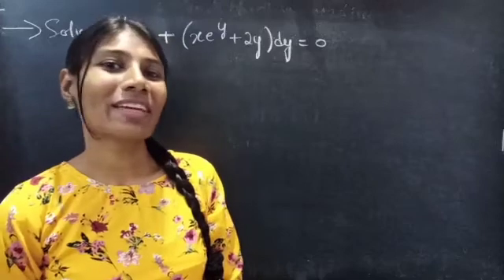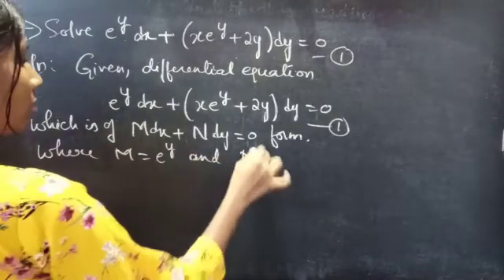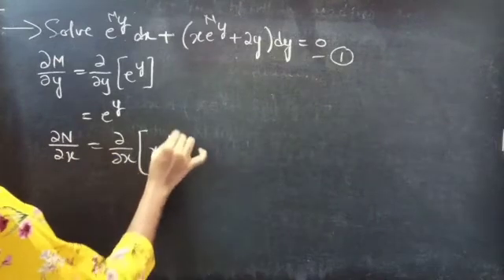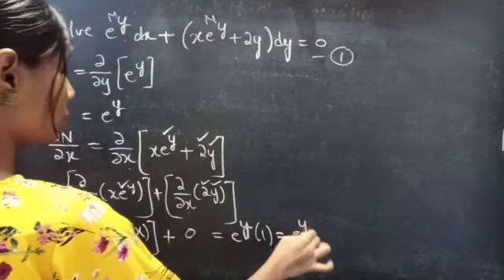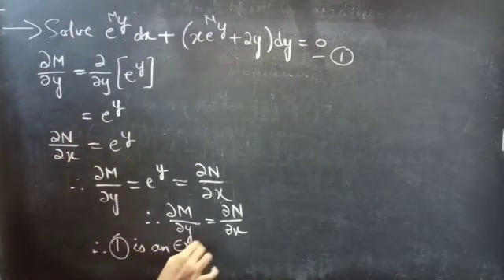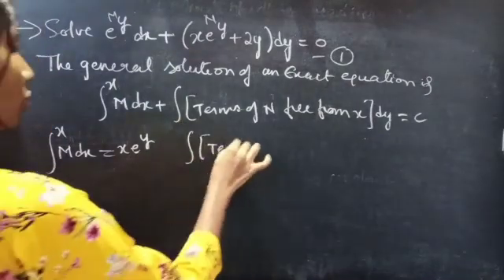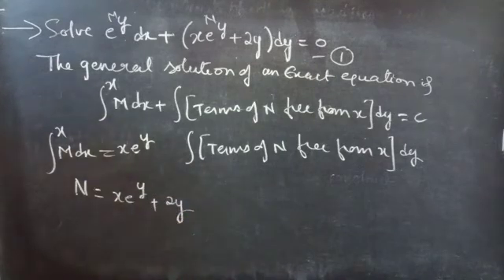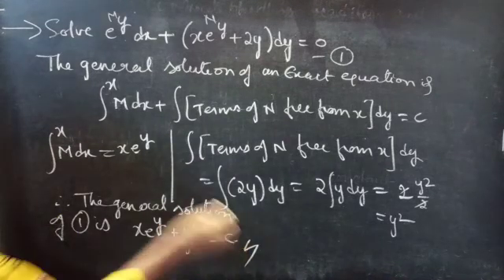e^ydx+(xe^y+2y)dy=0 ExactEquation L532